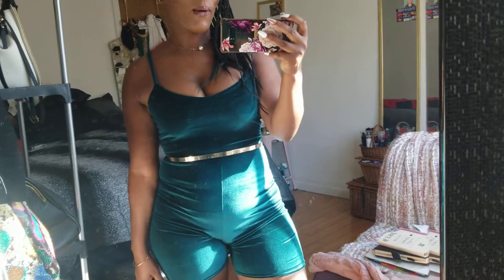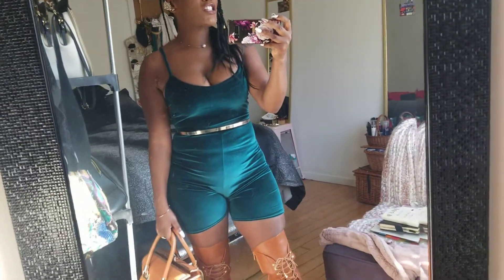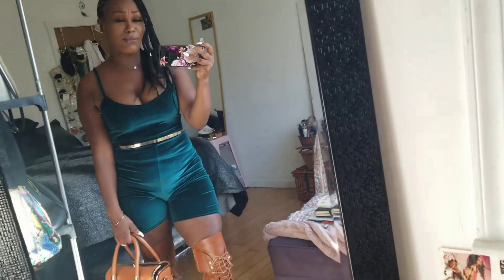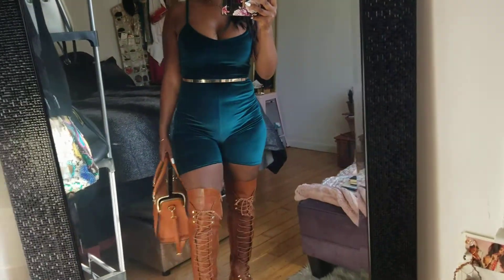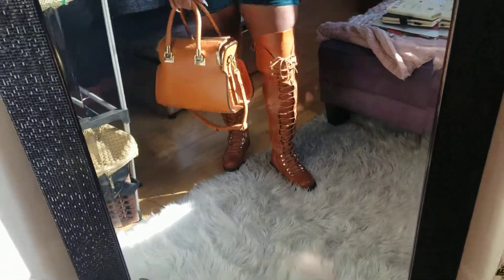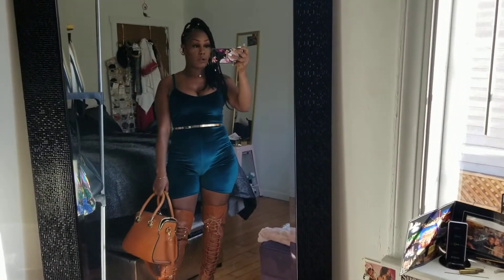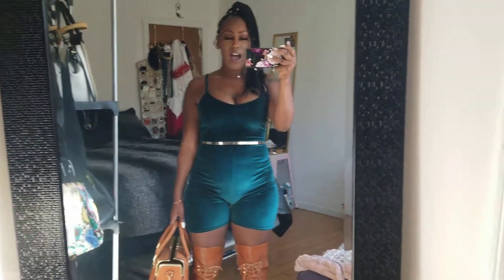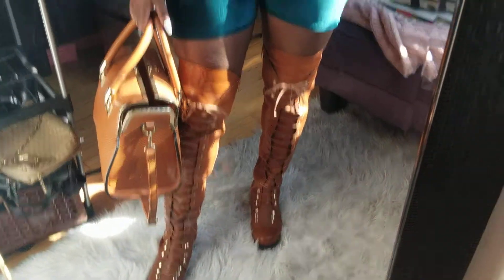Outfit of the day: Emerald Green bodysuit| A Cup of Joe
Hey loved ones I am back with another cute and comfy outfit of the day,so I can run these Oakland streets!! Enjoy!